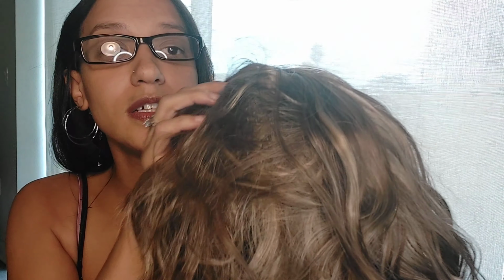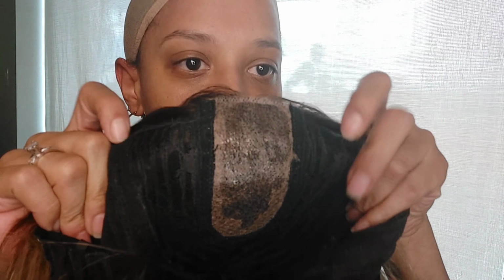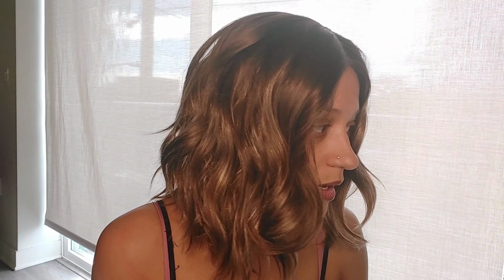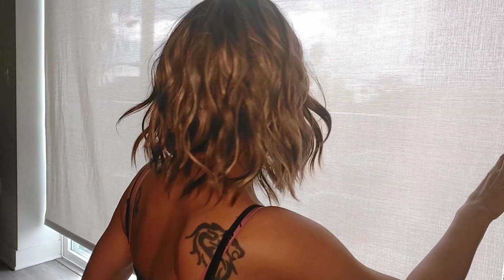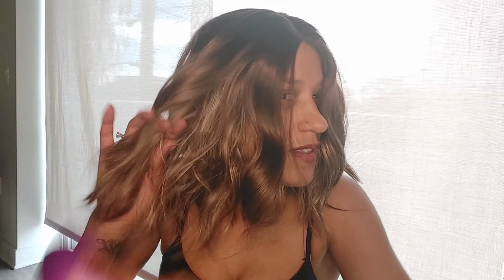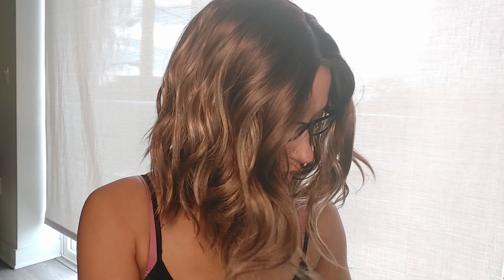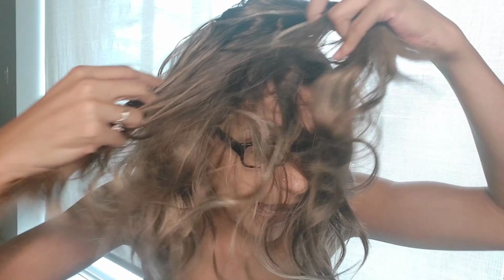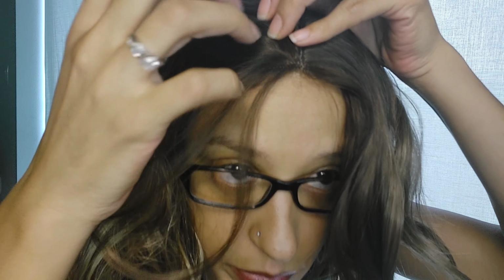Kalyss Bob Wig Review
Hey Kali Gang ,

New Wig Review
The Link :
Kalyss Edge Synthetic Lace Front...

If you wana be apart of the Kali Gang 💜
• Hit that》》》》 🔔🔔🔔
so you are notified when I post I appreciate everyone and I hope we all stay safe & blessed 💋💋
I.G. 👸🏽@cali_treasure
Makeup I.G💄 @Makupkali_lo ( under construction)
Snap 👻@Calitreasure1

About Queen Vlogzz By Kali
Hey Kali Gang ,
On  the realest YouTube Channel on this platform you will find makeup tutorials, stoeytimes , cooking vlogs and so much more .